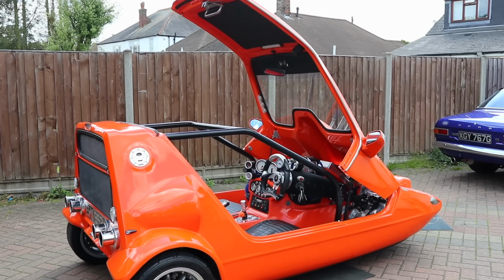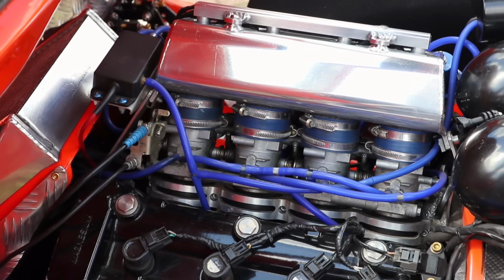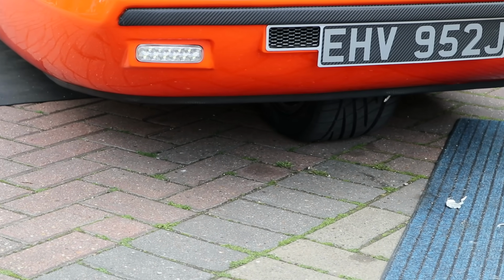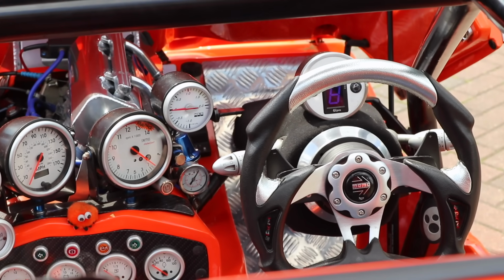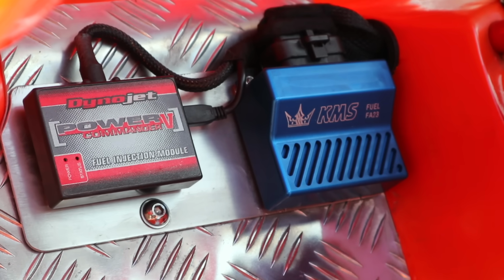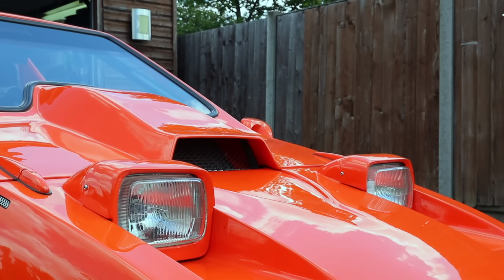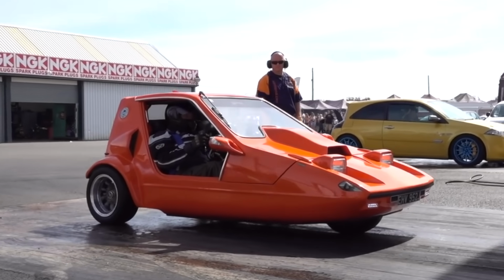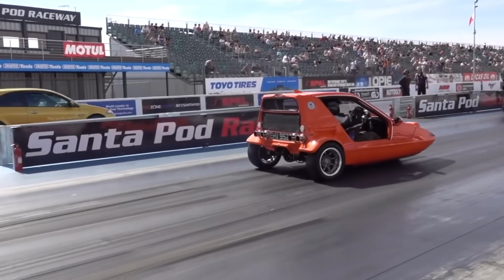THIS *SUZUKI HAYABUSA TURBO* POWERED 3 WHEELER IS PURE EVIL!!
This by far is the CRAZIEST thing iv ever set foot in.. as you can see from the video this 1970s Bond Bug is NO JOKE!!.. power to weight sets this at 600BHP per tone!! on 3 wheels!! just straight up madness!

BUSA BOND BUG NOW SOLD!!!

ME - OFFICIALLY_GASSED_OG

NOTE - Footage shot at Santa pod race way is owned and filmed by VEE DUB RACING not myself. links to original full video along with VEE DUB RACINGS Channel below.

VEE DUB RACING -

MUSIC CREDIT - JOSH PETRUCCIO

link to track below